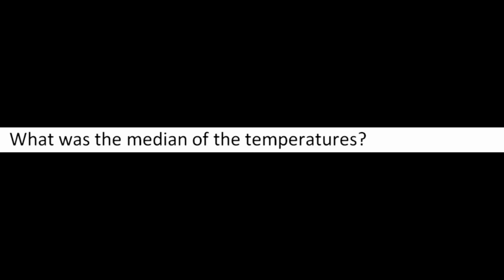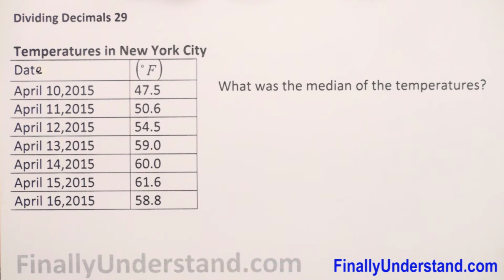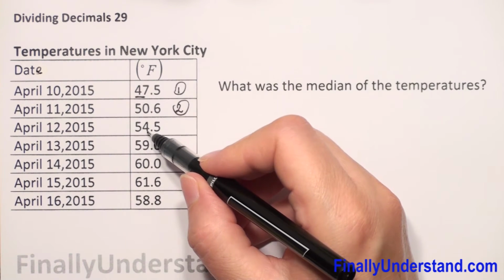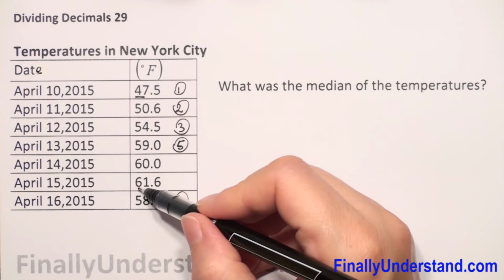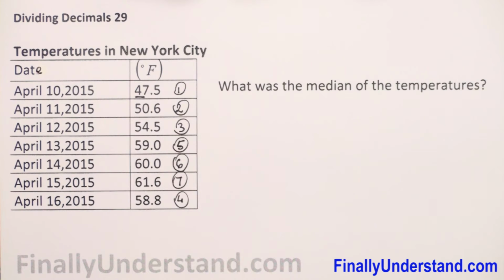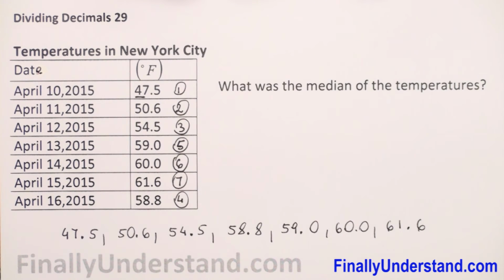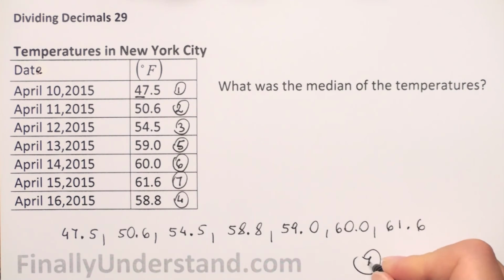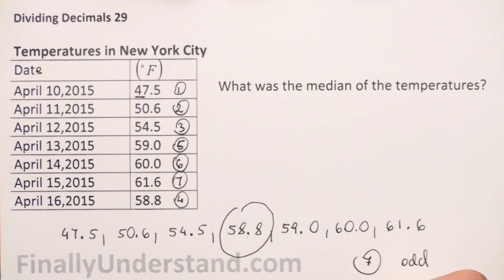Find the Average, Median, and Mode | Real-Life Math Applications 29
In this video, you’ll learn how to find the average (mean), median, and mode — and how to use them in real-life situations!
We’ll explore practical examples that show how these measures of central tendency help us analyze data in everyday life — from grades and sports to business and weather.